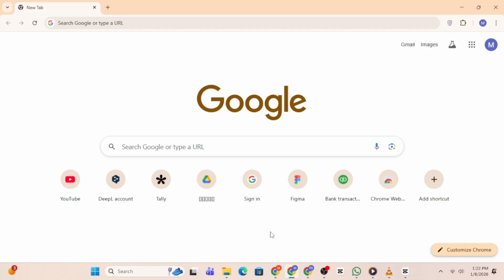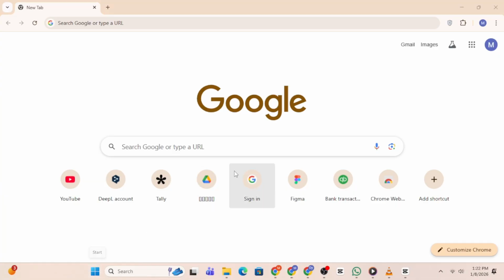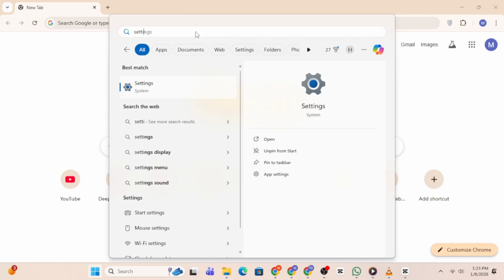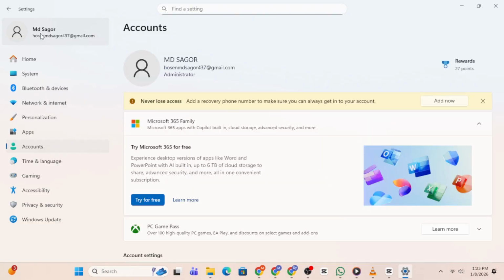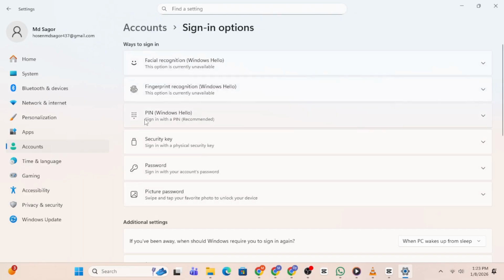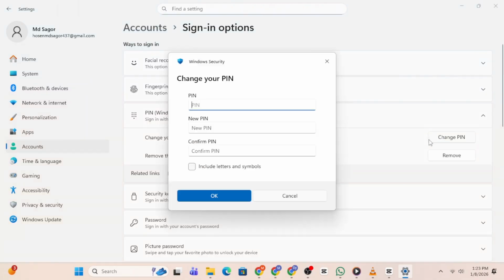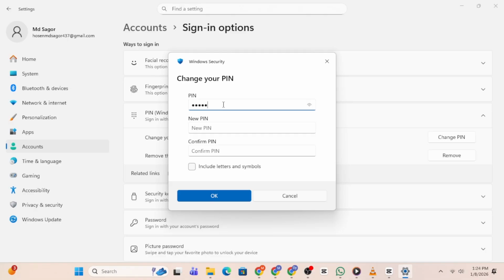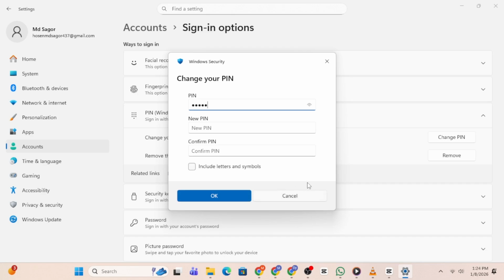How to Reset Password on Windows 10 – (2026) Step By Step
Learn How to Reset Password on Windows 10 by using Microsoft account recovery, local account reset options, or password reset tools to regain access to your PC securely.